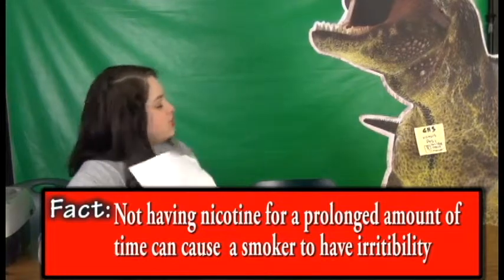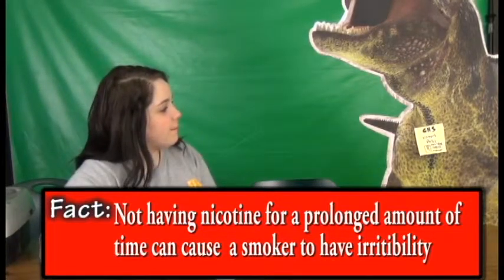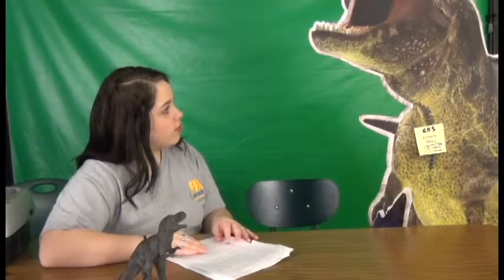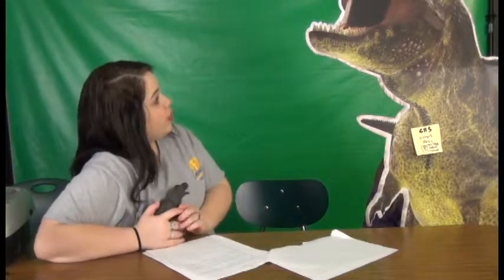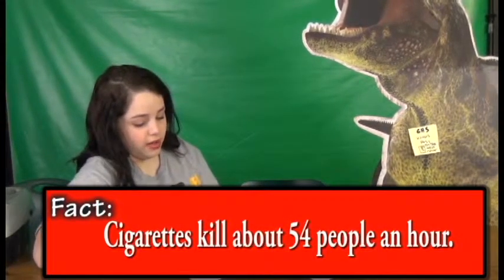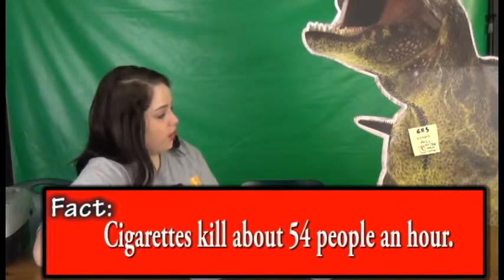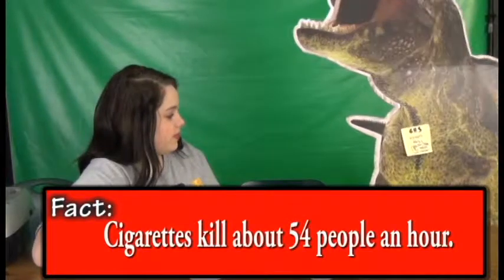Talking to Reggies Mom About Smoking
made this for class